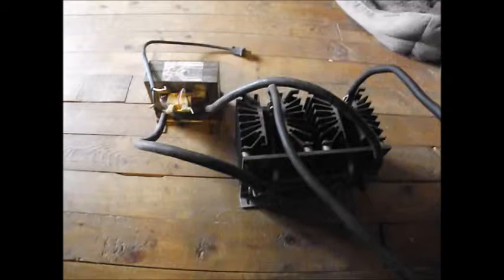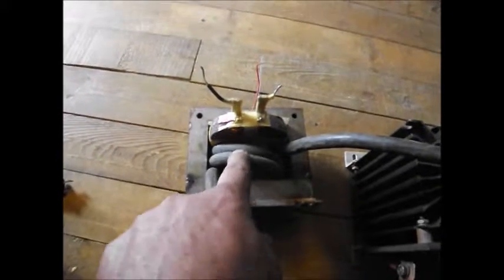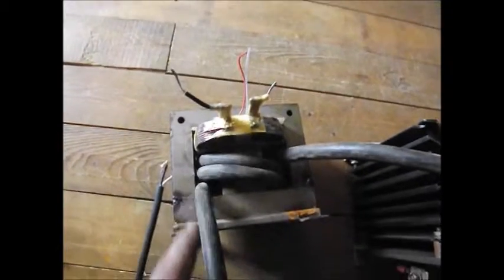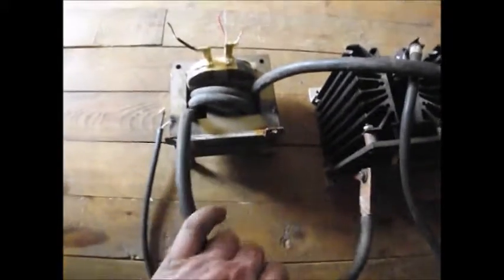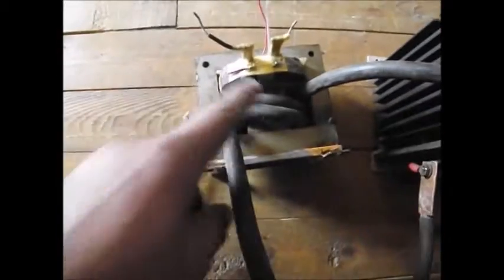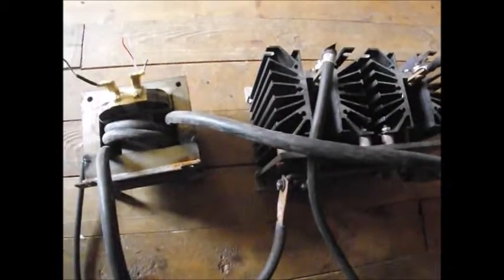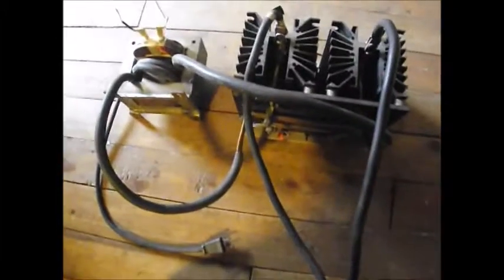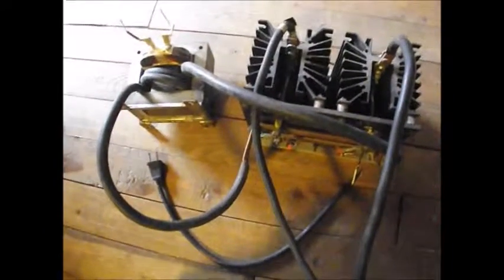Lead Acid Single Cell High Amp Constant Current Super Charger Part 1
Making My Own Single 2 Volt Battery Charger. This Charger Will Be Pushing Out Dc Volts At A Very High Amp. Meant For Bringing Up A Single 2 Volt Battery Cell. ((( Lead Acid Type ))). Its Going To Be Constant Current Type Charger. This Is My Own Design For My Own Needs. There Is Going To Be Very High Amps Coming Out Of This Charger. Touching Or Miss Handlng Such A Charger Can And Will Hurt May Even Kill. To Use Such A Thing As This. Much Care Needs To Be Done When Handling And Using It. I,m Never Going To Tell Anyone To Build Such A Thing For That Reason. If Any one Want To. It Will Be At Your Own Risk. That's For Sure. Be Carefull Folks.